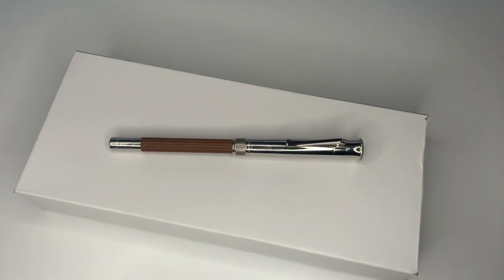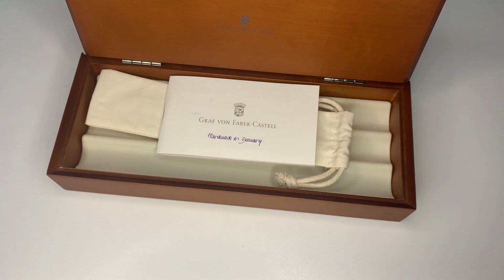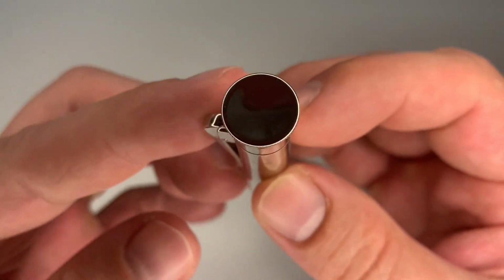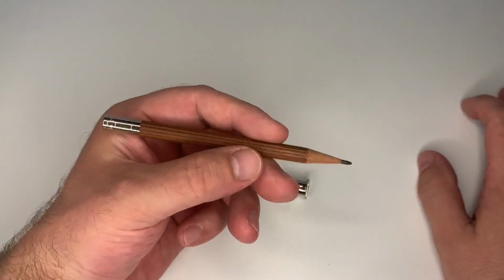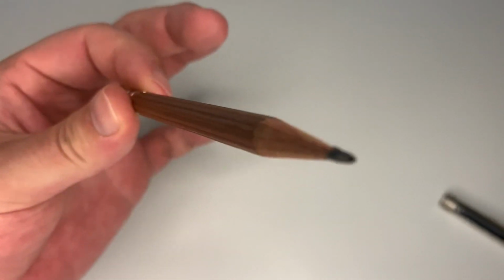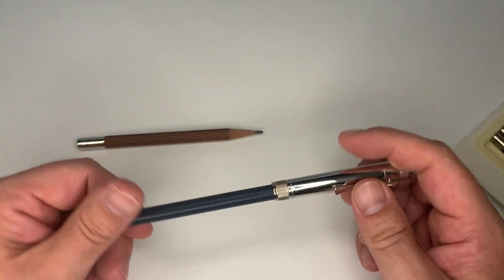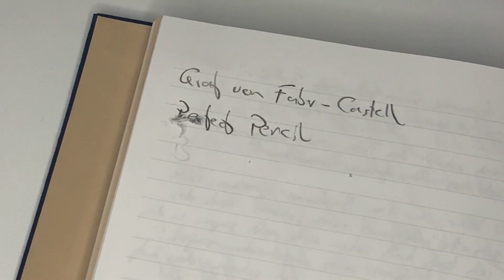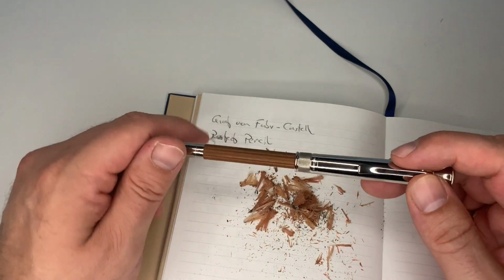Graf von Faber-Castell "Perfect Pencil" – Pencil Review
This video is part of a review which is to be found